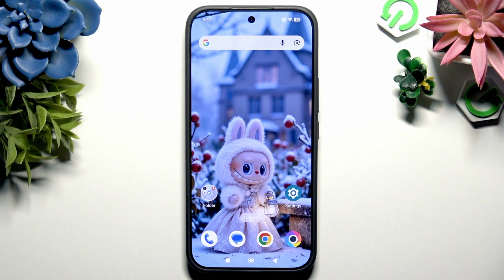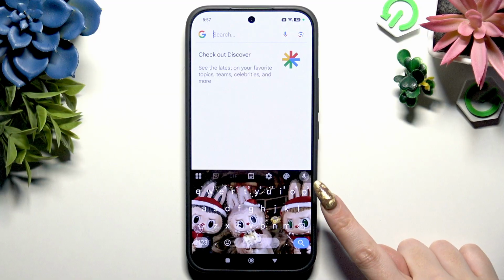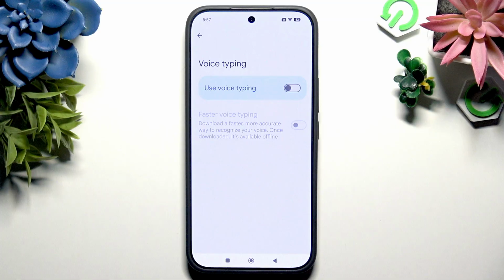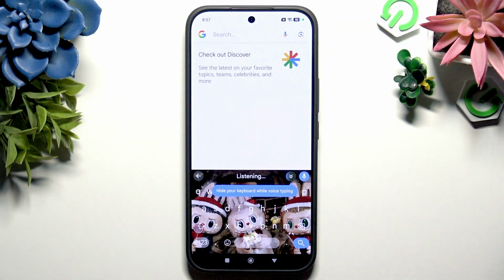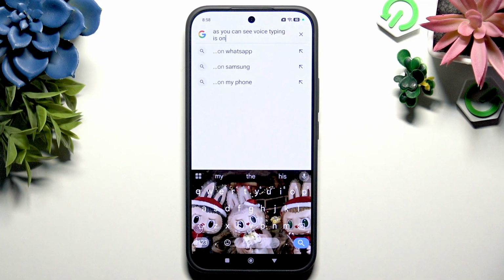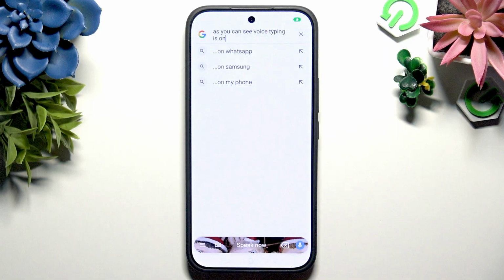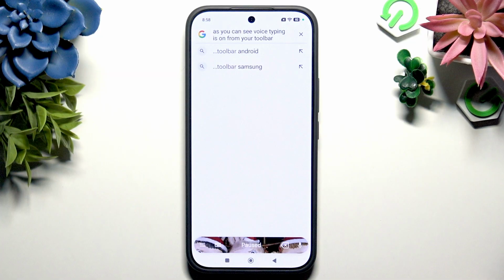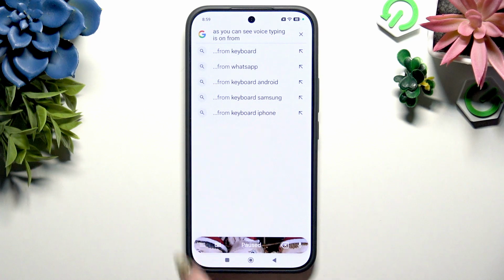POCO F8 Ultra – How to Turn On and Use Voice Typing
Learn how to turn on and use Voice Typing on the POCO F8 Ultra. In this video I show step-by-step how to launch your keyboard, find the microphone icon, enable Voice Typing in settings, grant microphone permission, and place the floating mic on your toolbar for quick dictation. You will also see how to pause or stop voice input, delete text on the go, access extra voice settings, and switch back to the standard keyboard. This guide covers speech-to-text, voice input, and dictation features on POCO F8 Ultra so you can type hands-free and faster.

How to turn on Voice Typing on POCO F8 Ultra?
How to use voice typing on POCO F8 Ultra to dictate messages?
Where is the microphone icon for voice typing on POCO F8 Ultra?

0:00 Intro and what you'll learn
0:09 Open keyboard and tap the microphone icon
0:23 Tap the gear icon if microphone isn't visible
0:30 Enable Voice Typing and turn the switch blue
0:50 Grant permission and select No Visible Microphone
1:14 Configure the floating toolbar mic and tap Next/Done
1:48 Use controls: pause, delete (X), settings, return to keyboard
2:22 Outro and final tips